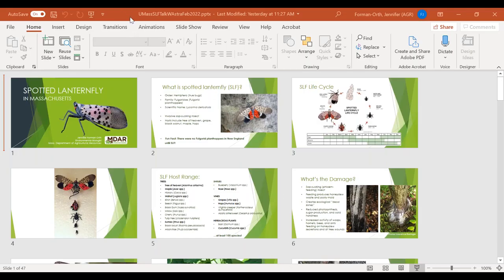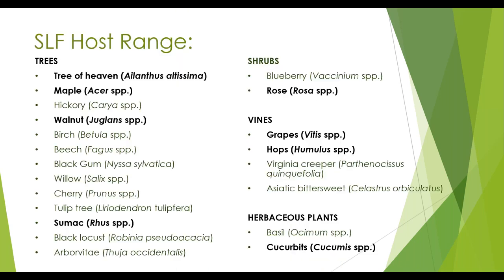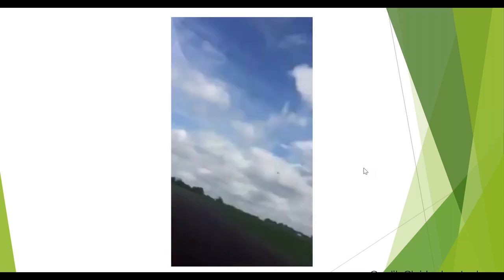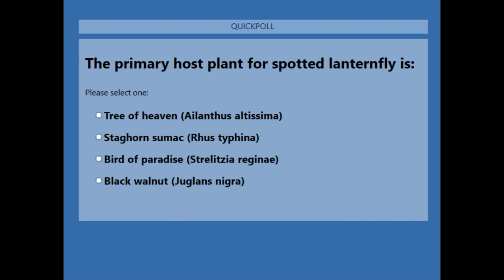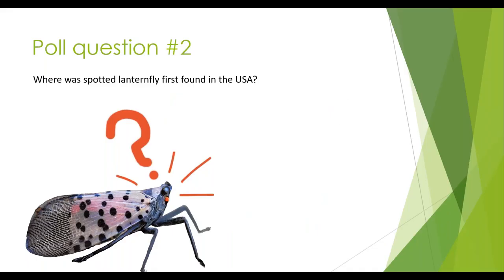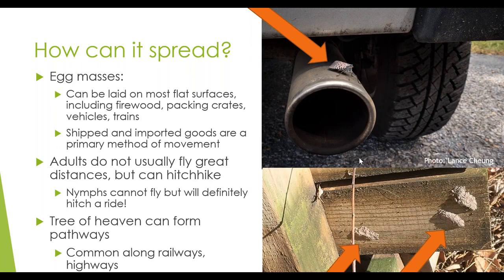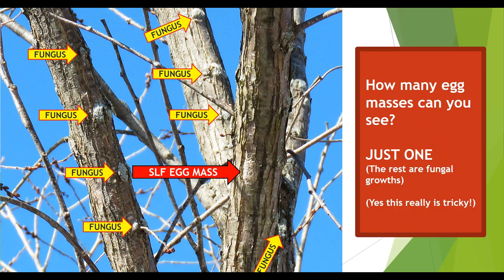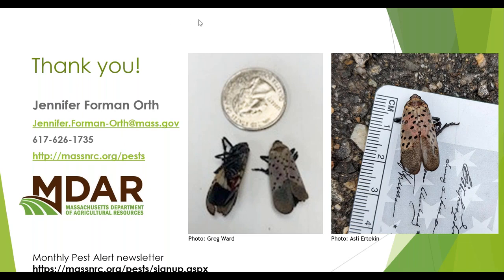2022 invasive insects webinar series Day 3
This webinar provides an update about the status of spotted lanternfly in Massachusetts, and best management practices to prevent the accidental transport of spotted lanternfly. It also discusses additional invasive insects of significance to agriculture in Massachusetts, including box tree moth, citrus longhorned beetle, and brown marmorated stink bug.